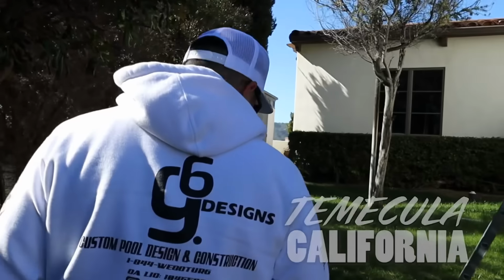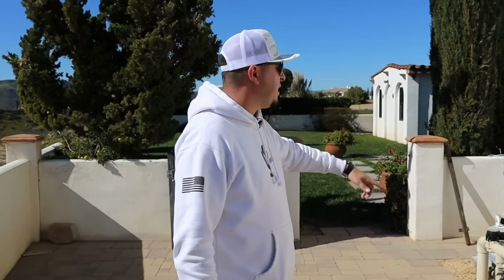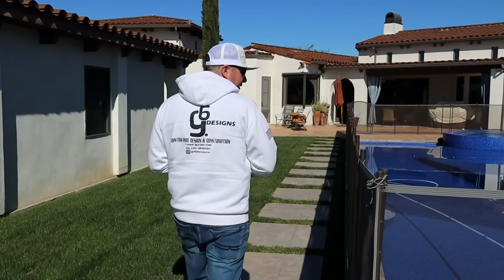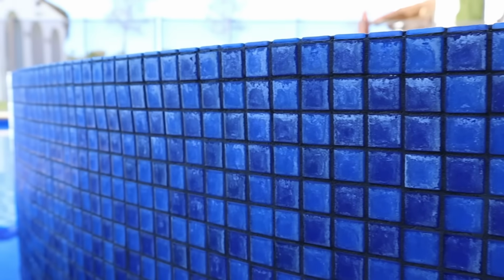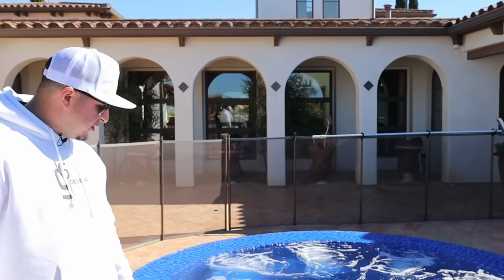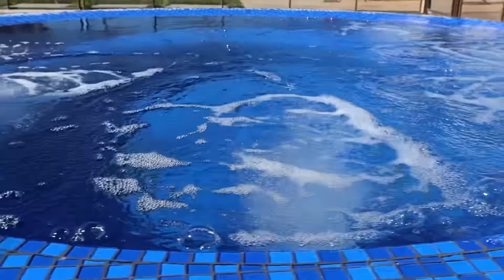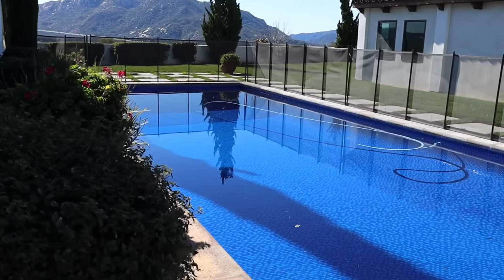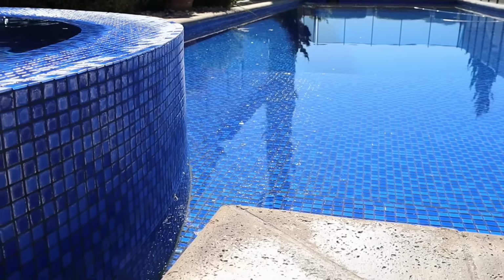Spanish Mansion Design and Build Tips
Spanish Inspo for the Win !

Luxury estate planning involves a comprehensive approach to designing an upscale property that meets the unique needs and preferences of the homeowner. If you are looking for design inspiration for your luxury estate planning project, consider incorporating Spanish-inspired elements and a custom pool into your design.

Spanish-inspired design is known for its warm, earthy tones and rich textures. Consider using terra cotta tiles for flooring or accent walls, wrought-iron fixtures, and ornate light fixtures. Incorporating arched doorways and windows, stucco walls, and wooden beams can also give your home a touch of Spanish flair.

A custom pool is an excellent addition to any luxury estate planning project. You can create a resort-like oasis by incorporating water features such as fountains, waterfalls, and jets. Consider adding a swim-up bar, sun shelf, or in-pool seating for the ultimate relaxation experience. And if you want to take your pool to the next level, consider adding a pool house or cabana, complete with a bar, kitchen, and lounge area.

When designing your luxury estate, consider creating outdoor living spaces that allow you to enjoy the beautiful Spanish-inspired architecture and your custom pool. Incorporate comfortable seating areas, outdoor kitchens, and fire pits to create a welcoming and inviting atmosphere.

Overall, incorporating Spanish-inspired design elements and a custom pool can elevate your luxury estate planning project to the next level, providing a beautiful and functional space for you and your family to enjoy for years to come.

ALL TILE POOL 101

An all-tile pool is a stunning and luxurious option for homeowners looking to create a high-end swimming experience. This type of pool features a pool interior that is entirely covered with tiles, creating a beautiful and durable finish that is easy to maintain.

One of the biggest benefits of an all-tile pool is its durability. Unlike plaster or other pool finishes, tiles are highly resistant to chipping, cracking, and fading. They are also easy to clean, and their smooth surface makes it difficult for algae and other pool contaminants to attach and grow.

In terms of aesthetics, an all-tile pool can create a stunning visual impact. Tiles come in a wide range of colors, patterns, and textures, allowing you to customize your pool to your exact specifications. You can choose from classic blue or green tiles for a traditional look or go for a more modern feel with bold, geometric patterns or colorful mosaic tiles.

Another benefit of an all-tile pool is its longevity. While plaster finishes typically need to be resurfaced every 7-10 years, a well-maintained all-tile pool can last for decades. This means that you can enjoy your beautiful pool for years to come without worrying about costly repairs or replacements.

However, it's important to note that all-tile pools can be more expensive than other pool finishes due to the materials and installation costs. Additionally, the grout between the tiles can require periodic maintenance and cleaning to prevent staining or discoloration.

Overall, an all-tile pool is a beautiful and durable option that can create a luxurious and high-end swimming experience.